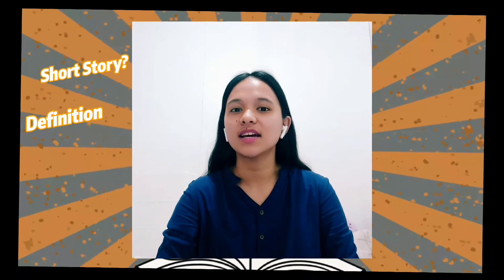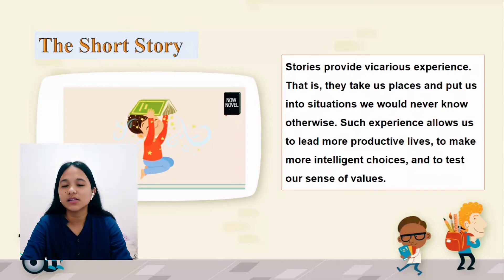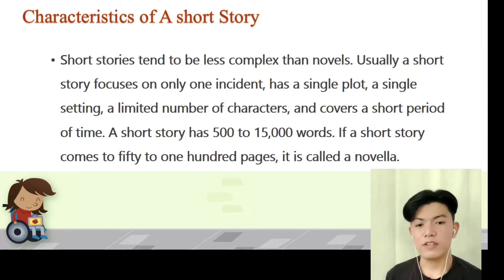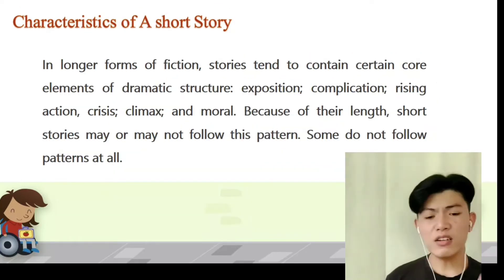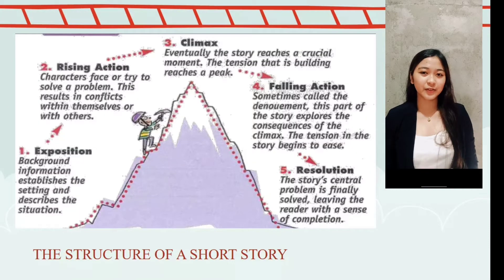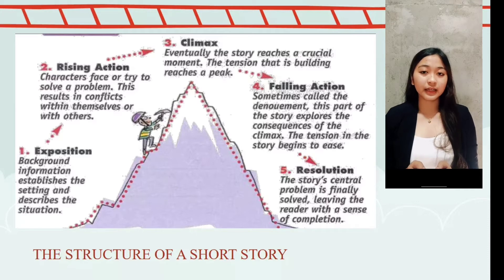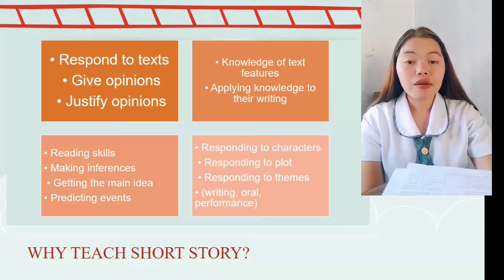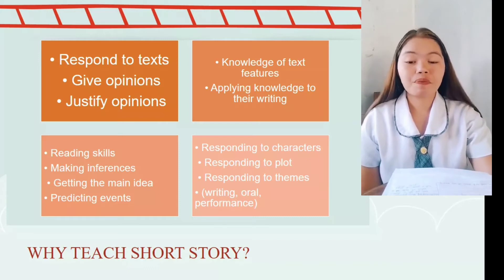M-TAL (SHORT STORY)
GROUP MEMBERS:

Pearly Gem Velasco
Jamboy Sepro
Judelyn Tajores
Novie Sajonia
Erika Walok